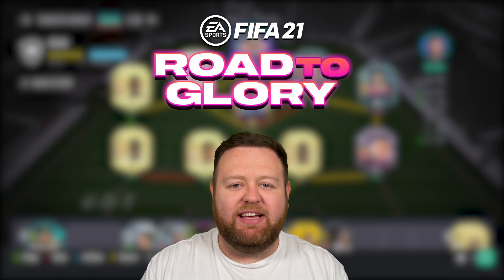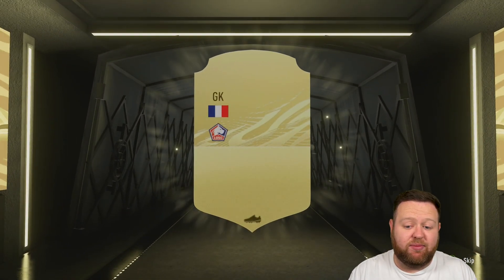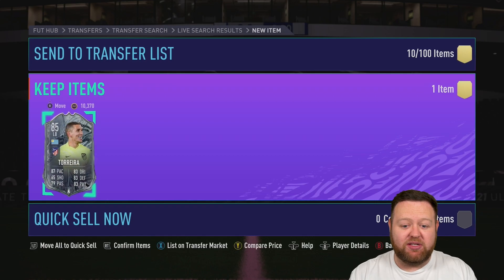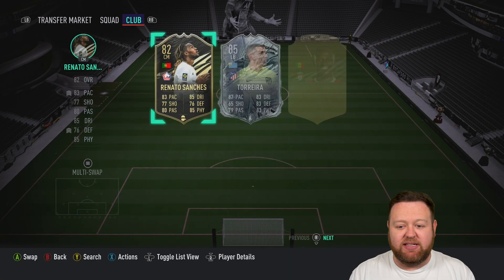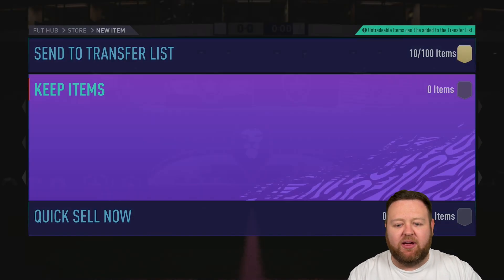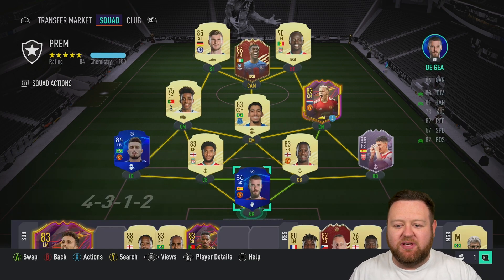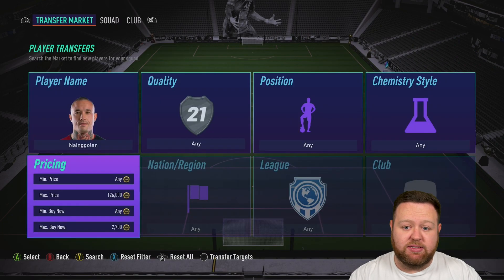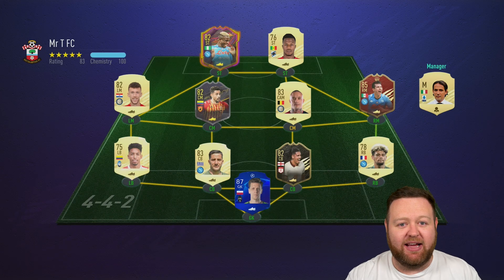FIFA 21 ROAD TO GLORY #88 - BIG AWESOME CHANGES!!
Welcome to the best FIFA 21 road to glory episode 88! In this FIFA 21 RTG ep 88 I will show you the best way to start fifa 21 ultimate team with no money! How to start fifa 21 ultimate team without spending money! Today I got David Beckham on FIFA 21! I also bought mane and some other fut freeze players!